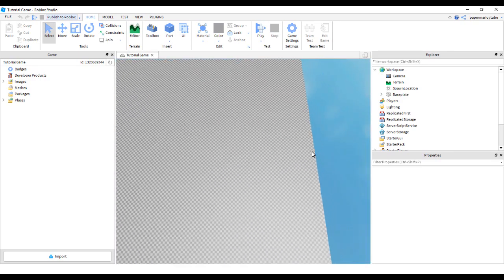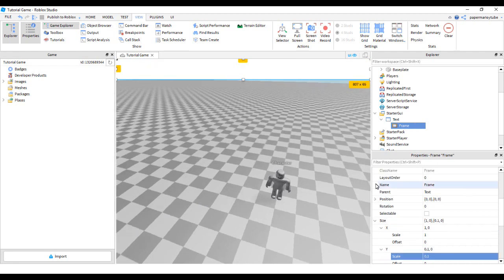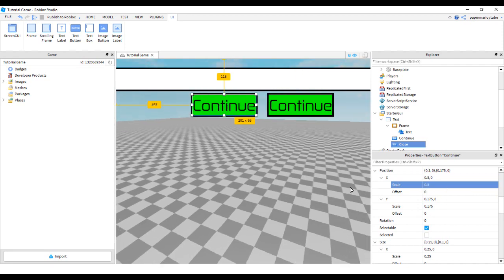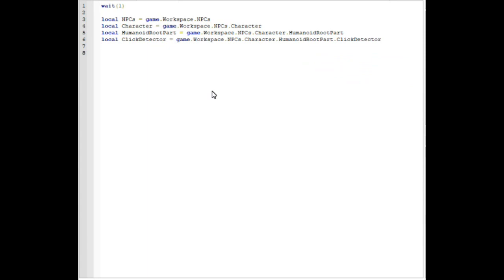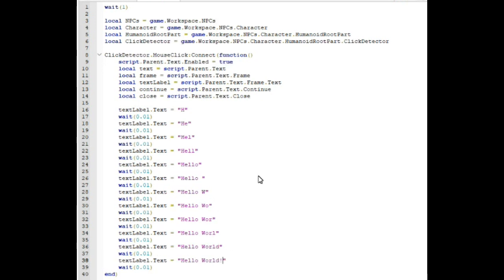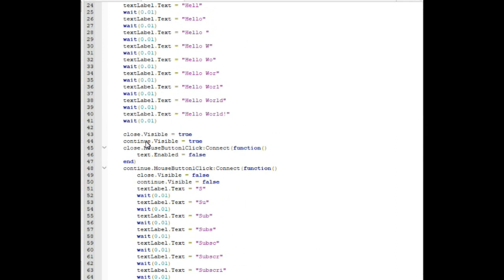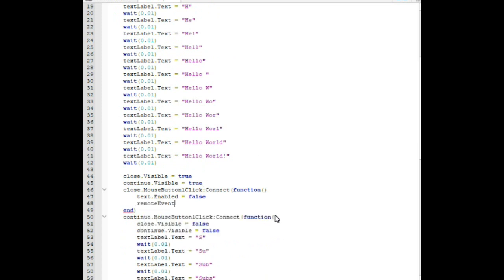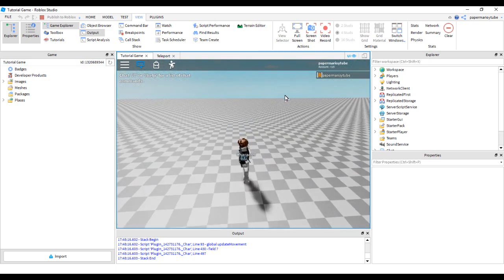How To Make An Adventure Game Pt1 | How To Make Dialogue | Roblox Scripting Tutorial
In this video, I show you how to make an npc dialouge script.